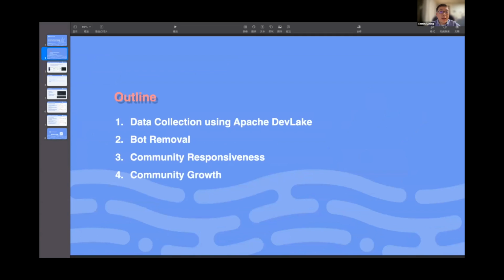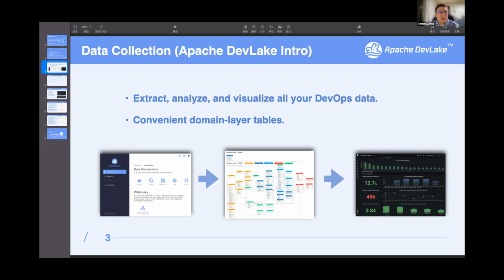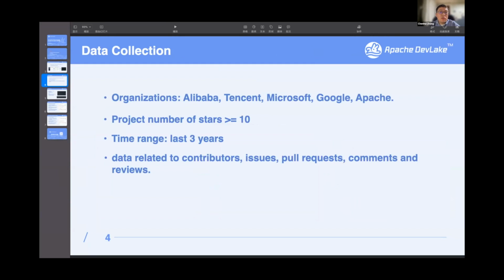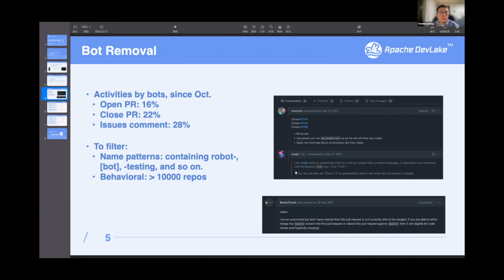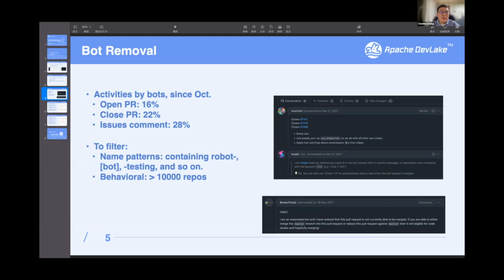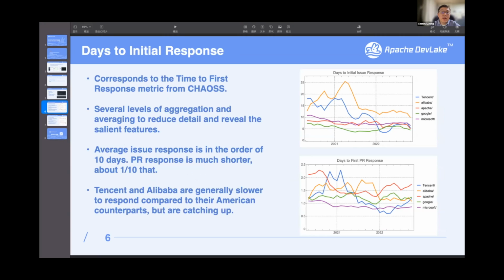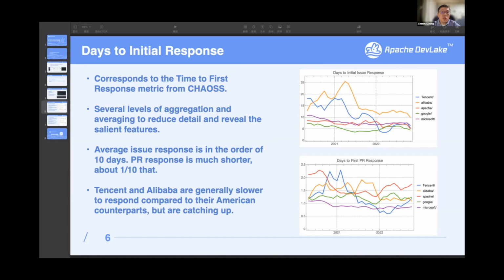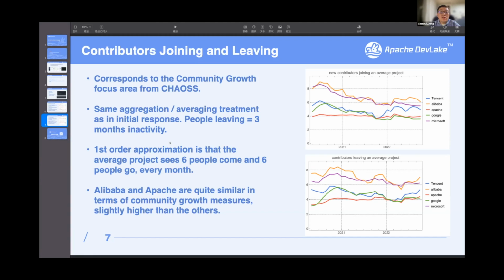Community Responsiveness Studies with Apache DevLake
OpenBench Workshop
Chenhui Zhang, Data Science Lead, Merico DevInsight